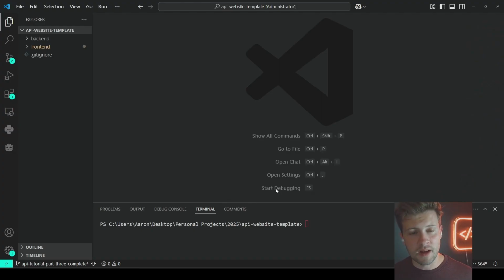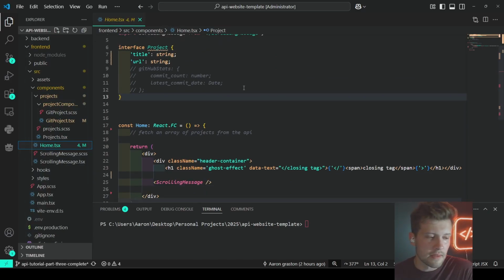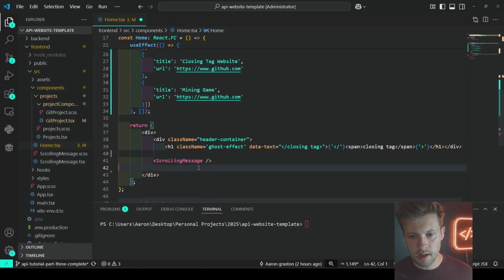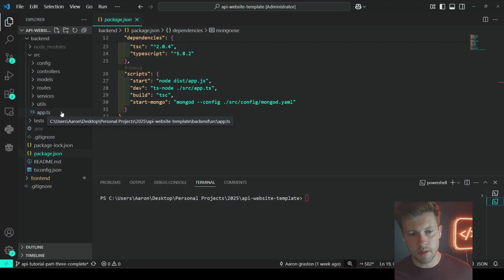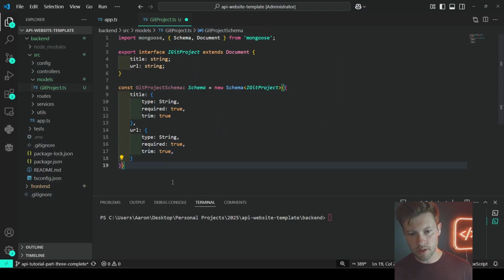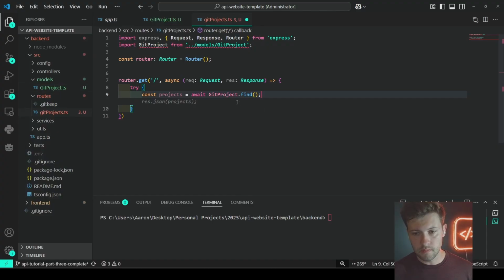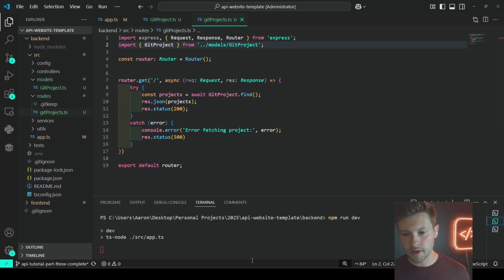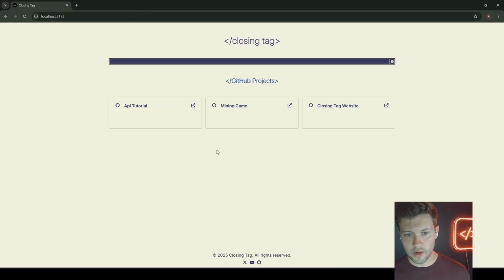BUILD an API! (Part 3): Data from Mongo to the Frontend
In this video we set up new components at our frontend, set up API routes for our backend to serve data from MongoDB, we implement all of this using REST API architecture.

Follow along by cloning the public GitHub repo for this video series (api-tutorial-video-3):